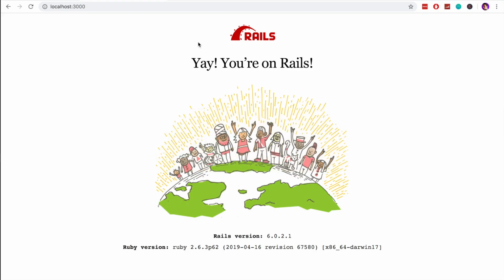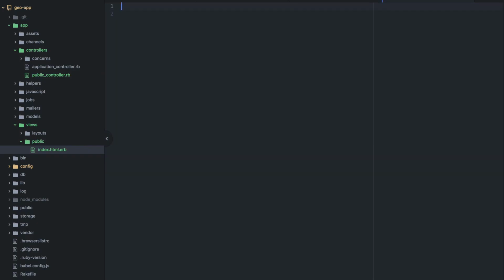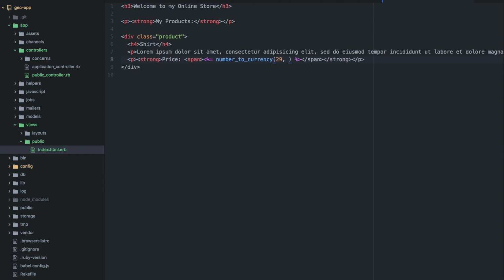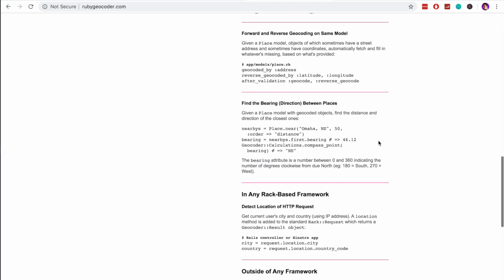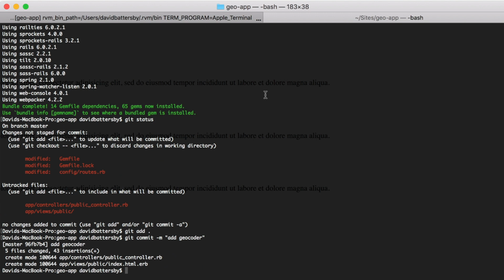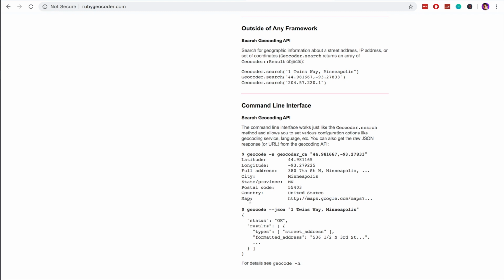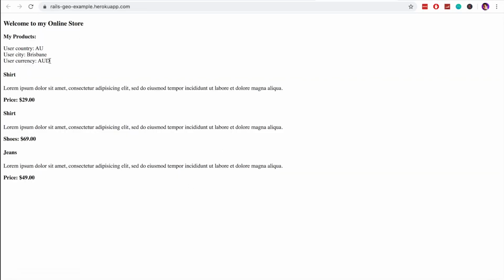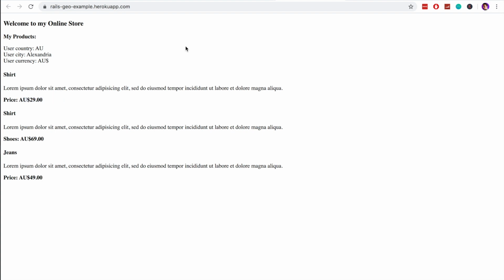How to Detect User Location in Rails 6 using Geocoding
Let's discover how to gather user details such as country, city and more by using the geocoder gem. Detecting the user's location is helpful in setting default e-commerce store currencies, recommending places / venues near the user and much more.

Check out my website, where you can purchase a completed version of some of my app builds to use as a starter for your own project, we also have web app clones for Instagram, Craigslist, Tinder and a Real Estate Platform.